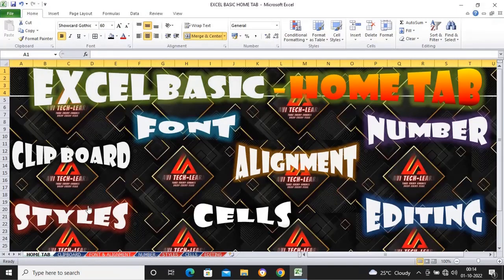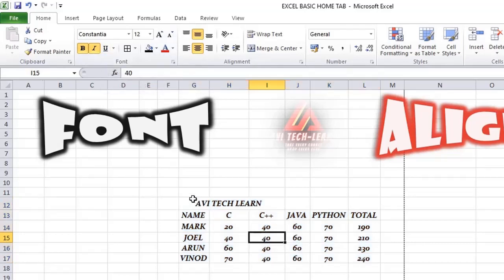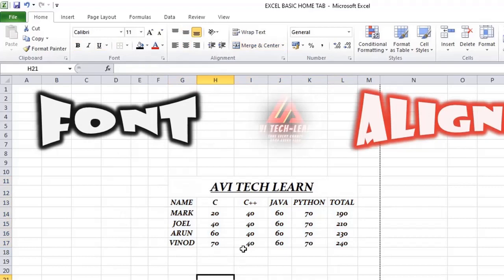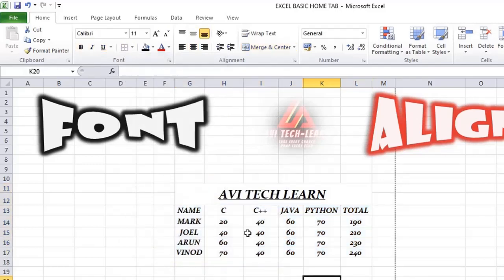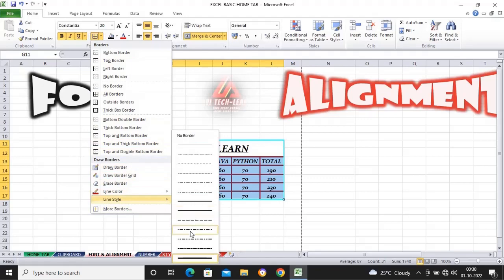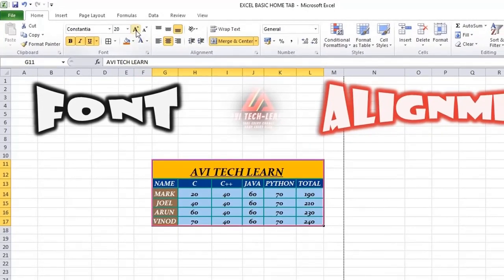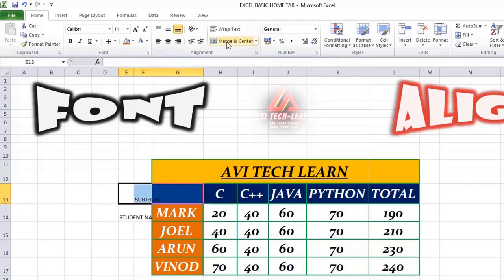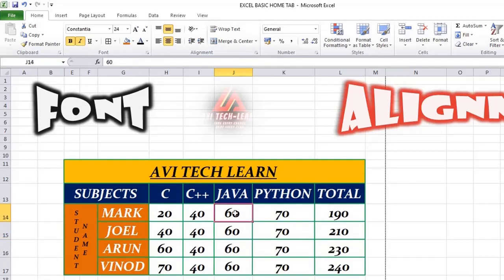Ms excel home tab font and alignment ribbon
This video will help you to understand how to use font and alignment ribbon in ms excel.